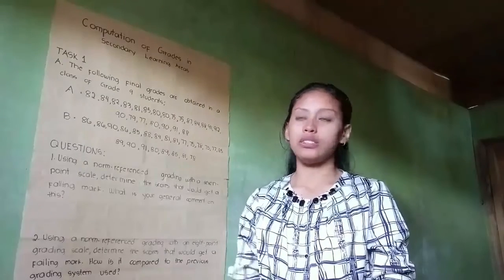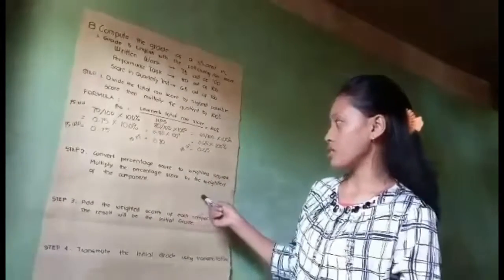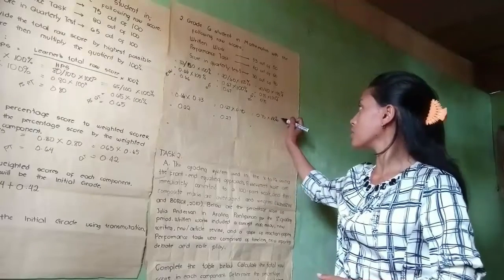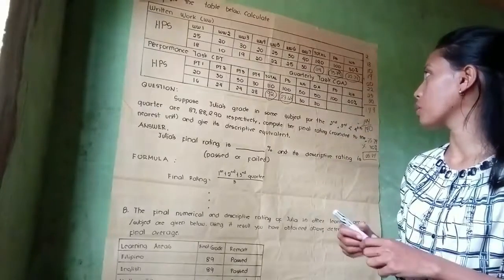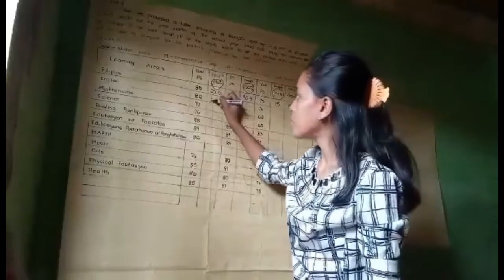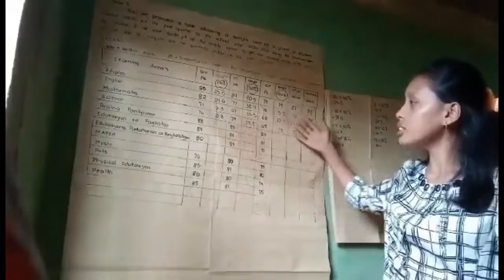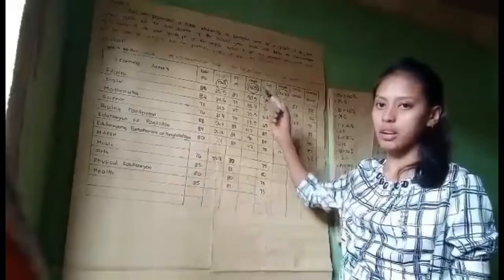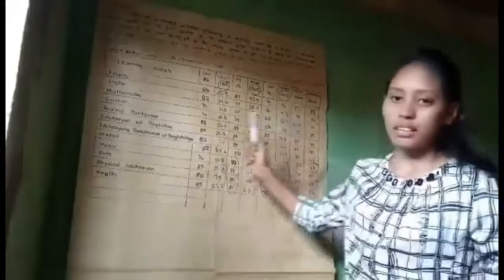Assessment Learning II